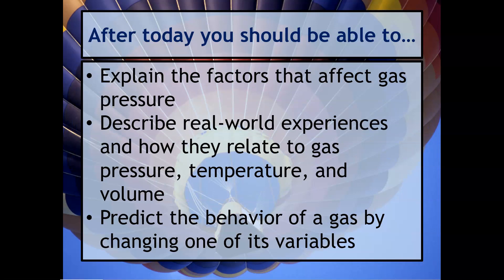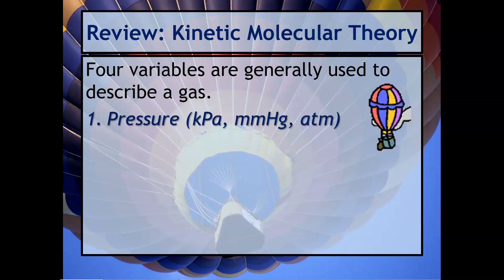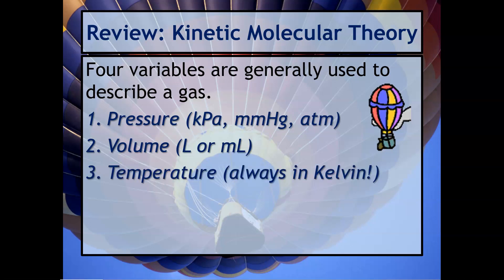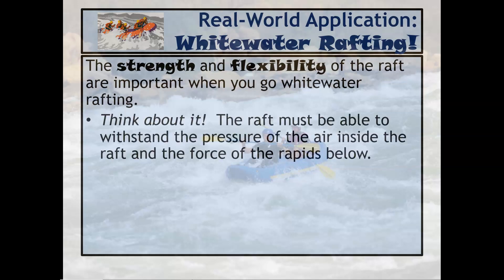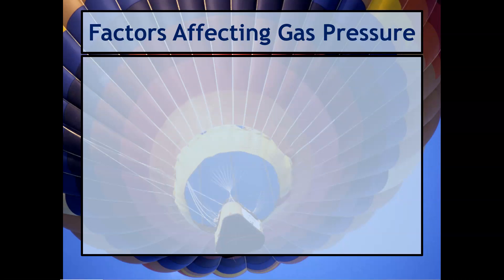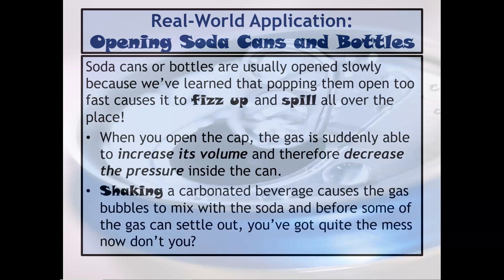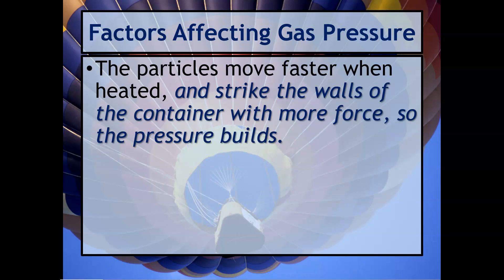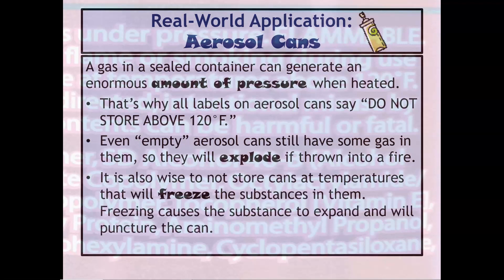Unit13-Day1-IntroToGases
Ms. Razz explains some of the properties of gases using real-world applications.